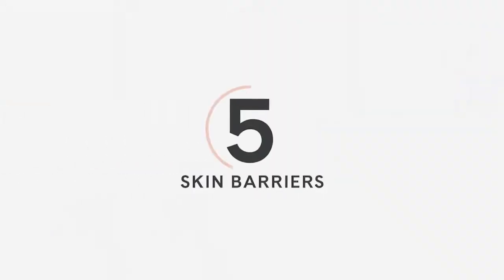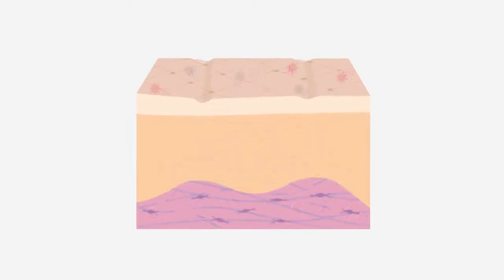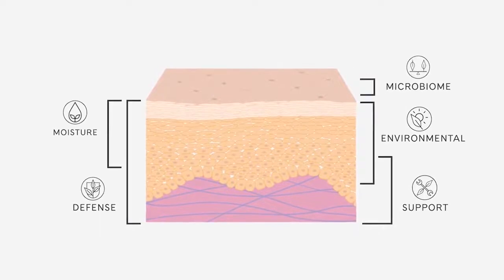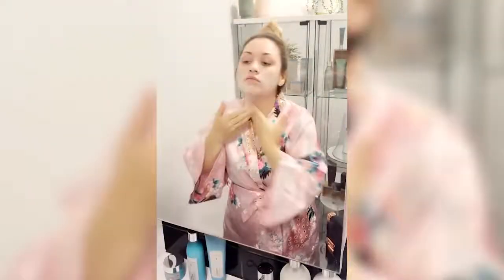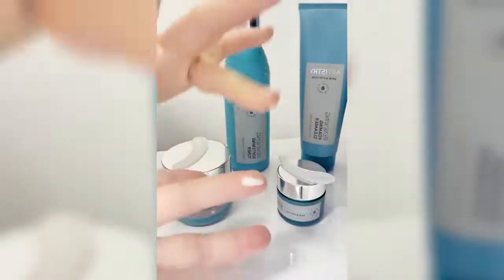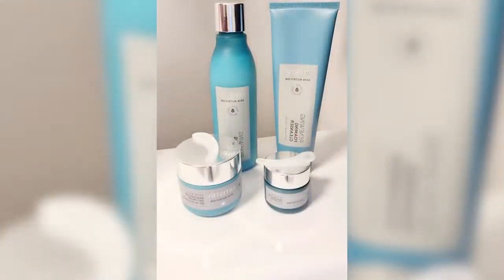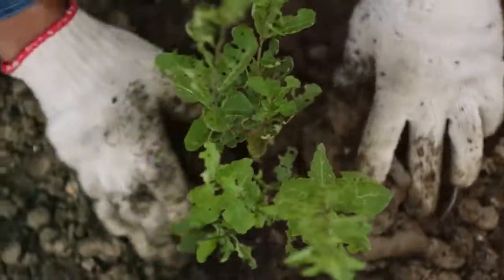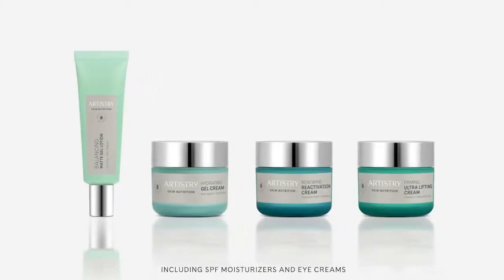Skin Nutrition Virtual Event Day 2 - 4 Step Routine with Tamara.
Tamara shares her four step healthy skincare routine and the benefits of the Skin Nutrition range plus learn about the Skin's Five Barriers 🌟